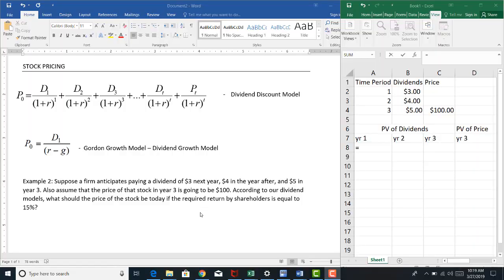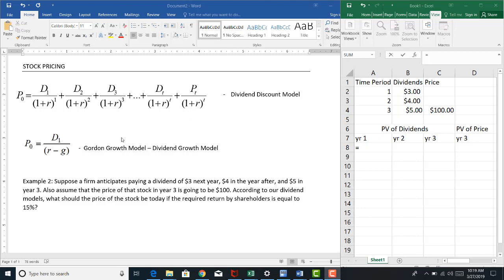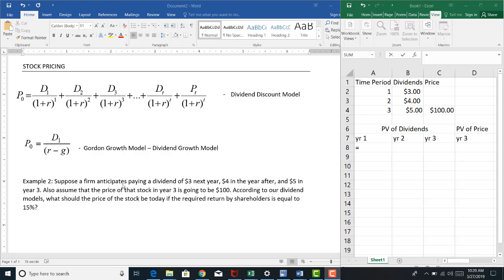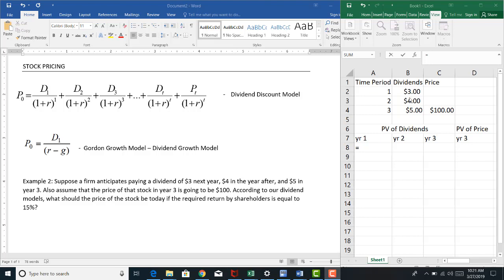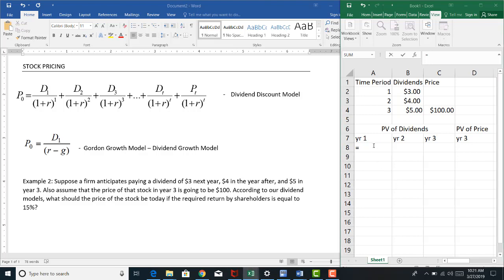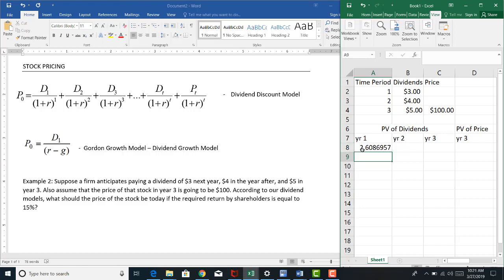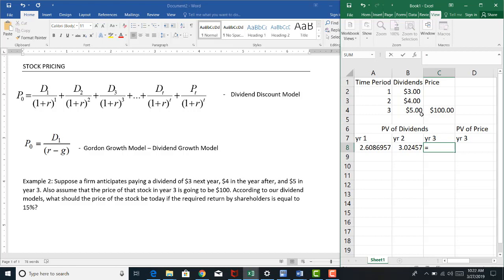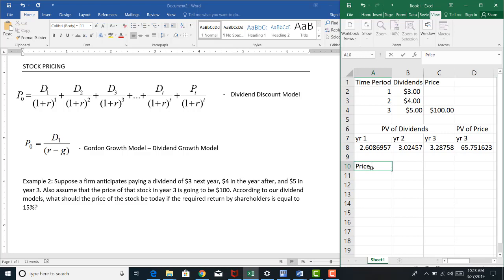Stock Pricing Video 4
2nd Detailed Example Using the Dividend Discount/Growth Model